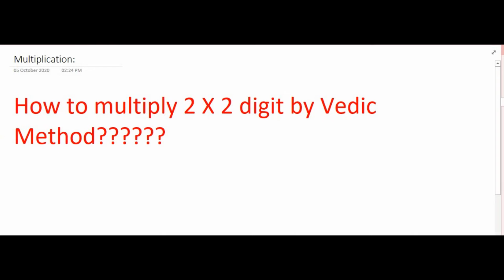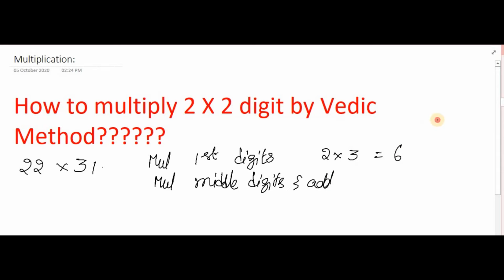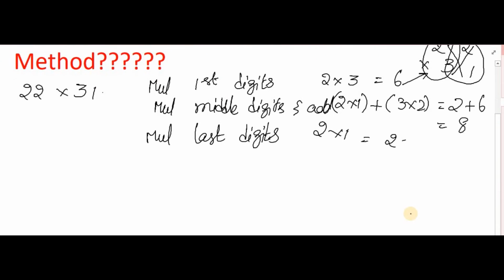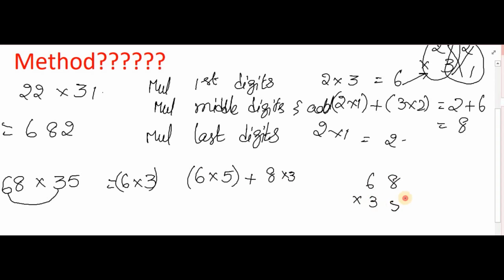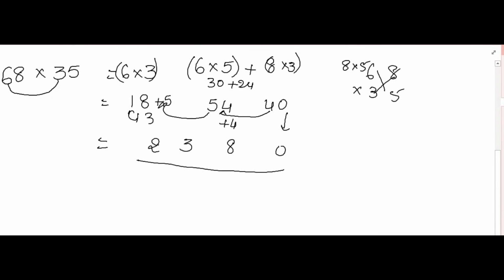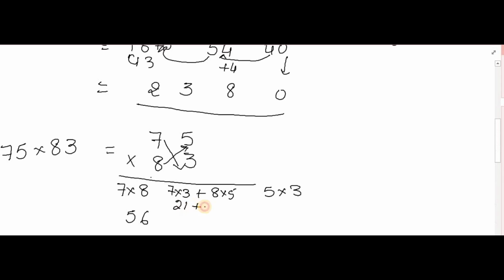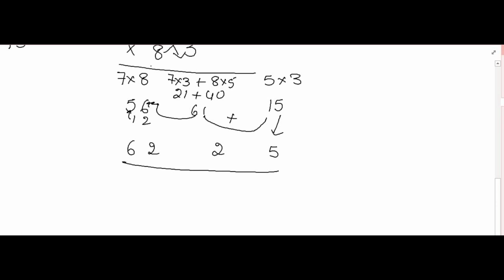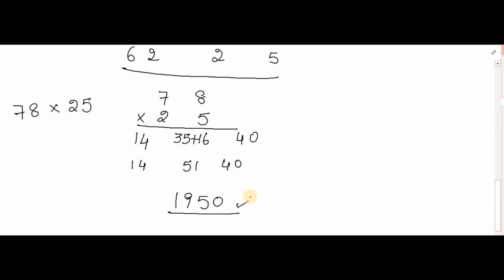How to multiply 2x2 digit number in vedic maths